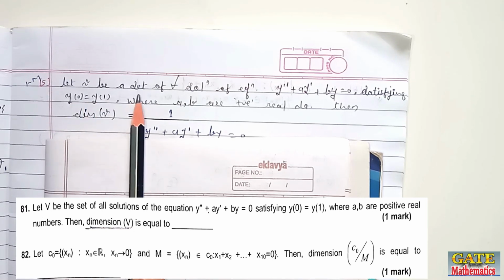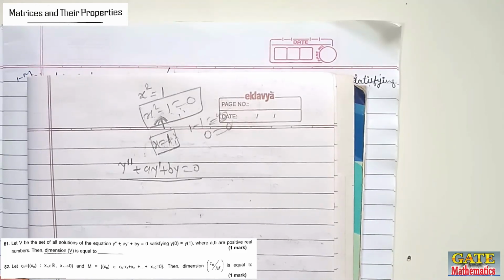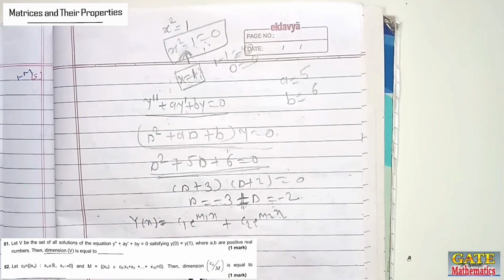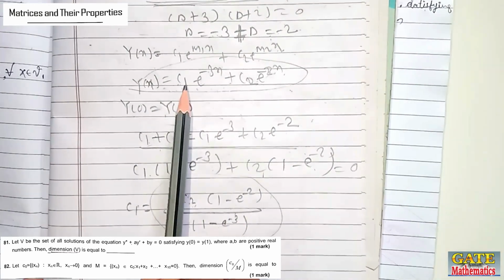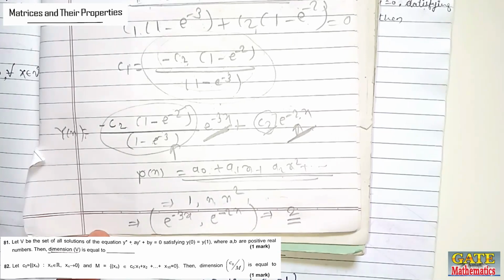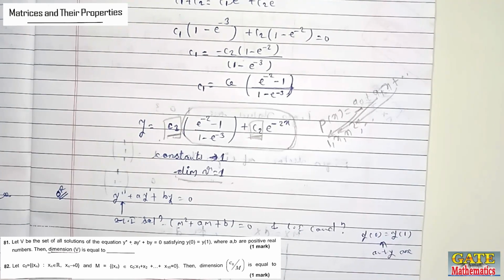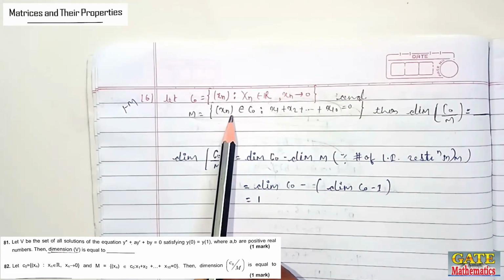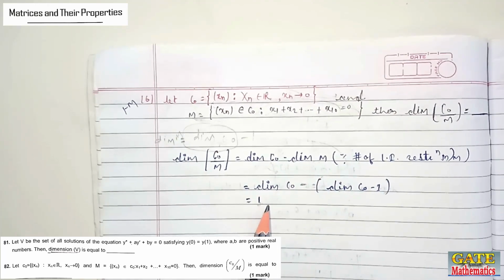CSIR NET SET Gate mathematics linear algebra solution